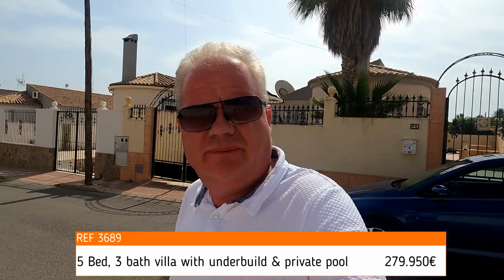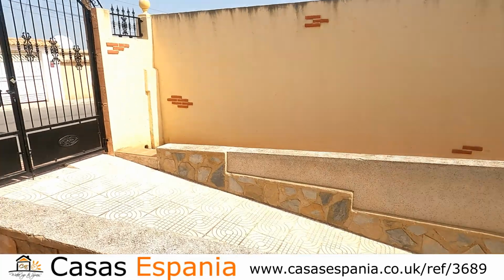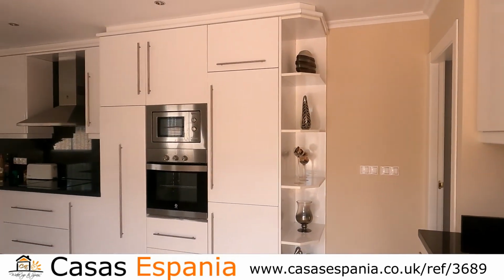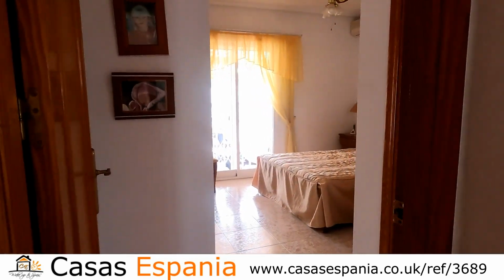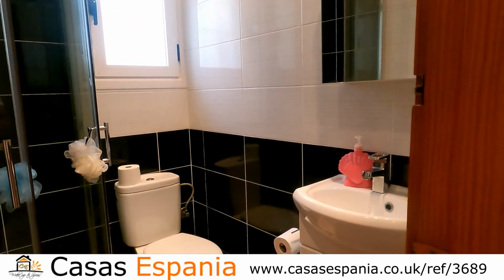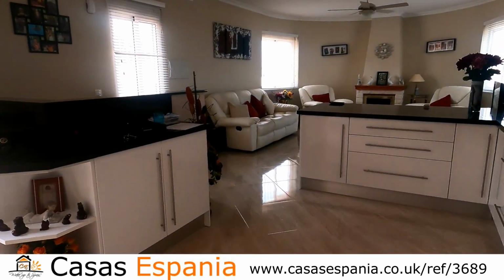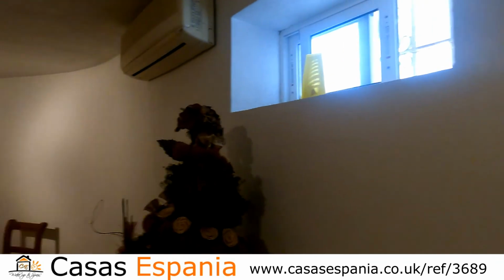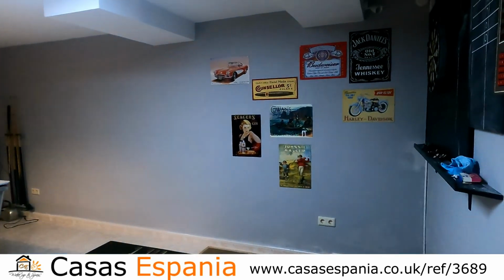SOLD BY US! 5 bed, 3 bath villa for sale with garage & pool in El Chaparral. Ref 3689: 279.950€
PROPERTY NOW SOLD!

Spacious 5 Bedroom villa with large terrace, private pool, garage and underbuild for sale in El Chaparral, close to Torrevieja.

Access to this property is either via a single pedestrian gate or vehicular gate. From the vehicle gate, there is a ramp leading down to the garage & underbuild.

Access to the property is via a doorway to the side from the large terrace. This leads into the spacious open plan living area.

The kitchen has been reformed, using quality fitted kitchen units, with complimentary granite worktops.

At the far end of this living area there is a fireplace with gas fire. Adjacent to the kitchen are there are stairs leading down to the underbuild. At the rear of the kitchen is the doorway to the hallway. From here you can access the three bedrooms, family bathroom and walk in closet.

The first bedroom is the master, with fitted mirrored wardrobes along with an ensuite bathroom. There are patio doors that lead out onto the terrace overlooking the pool. This bathroom has also been refurbished, with a walk in shower, WC and sink unit complete with illuminated mirror.

Next to the master bedroom is the second bedroom- a double- which also has sliding pation doors out onto the terrace overlooking the pool.

Moving further along the corridor is the family bathroom. This has also been tastefully refurbished and has a walk in shower, WC and sink unit with mirror over.

Further along the corridor we have a large walk in closet, with fllor to ceiling wardrobes on both sides. At the end of the corridor is the third bedroom, another double that has sliding patio doors onto its own privvate terrace/ balcony over the top of the garage entrance.

Moving back to the lounge, there is a spiral staircase leading down to the underbuild.

From here there is a corridoor- at the end of which is the doorway to the garage. To the left from the corridoor is a large room- currently used as a bedroom- that has a small window and air conditioning.

To the right of the corridor is another room. This is currently used as a games room, but could be used for other purposes. Within this room there is a bathroom, with shower, WC and sink unit. At the end of the room there is an offshoot that is currently used as a snug/ lounge.